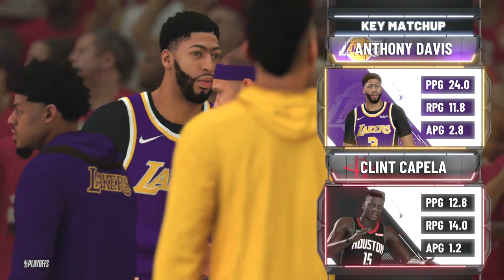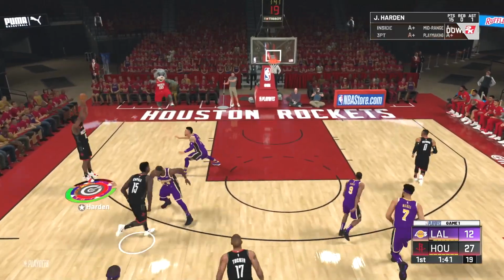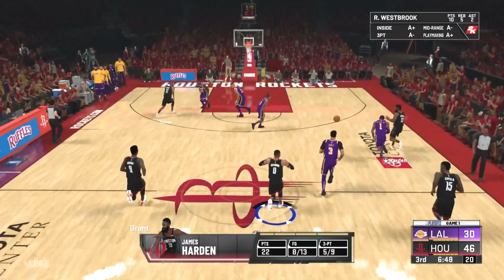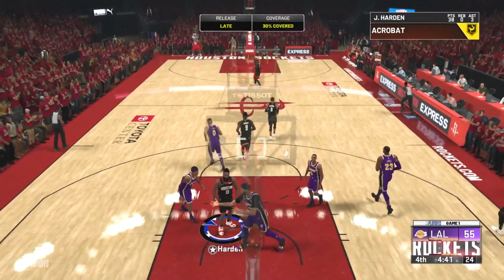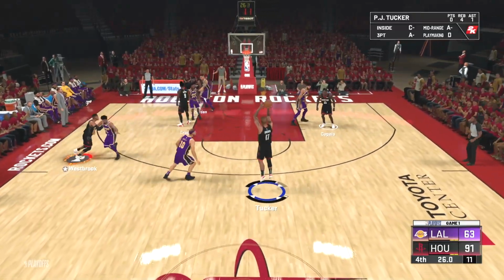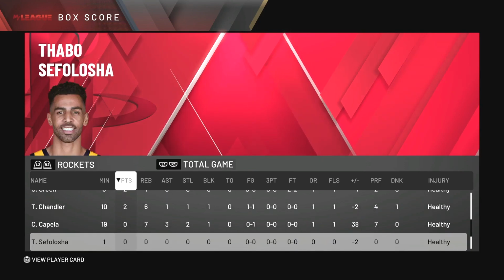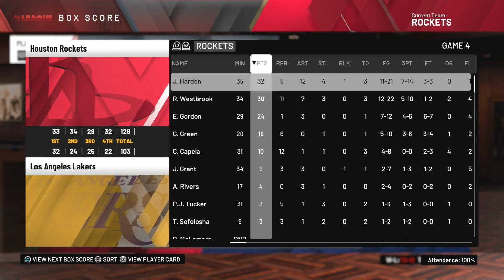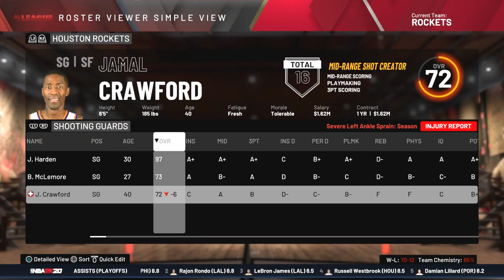the BEARD ERUPTS for 57 POINTS vs LeBRON! CFG1 - NBA 2K20 Houston Rockets MyLeague EP 16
💥10 Likes?💥

2K Coming Soon👀

▂ ▃ ▅ ▆ █  FreshMode Studios █ ▆ ▅ ▃ ▂